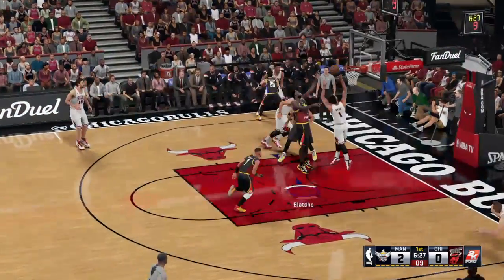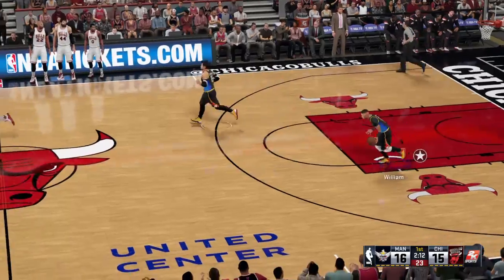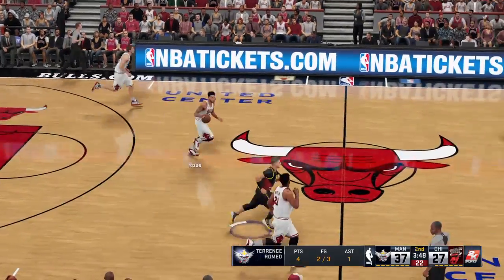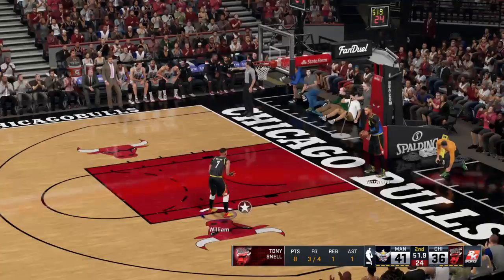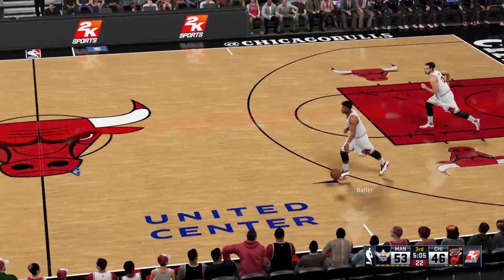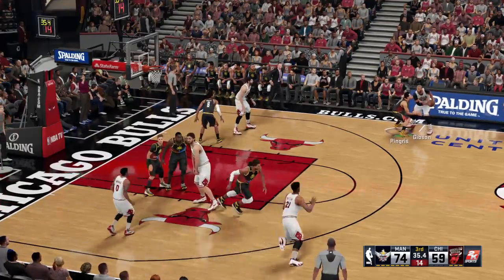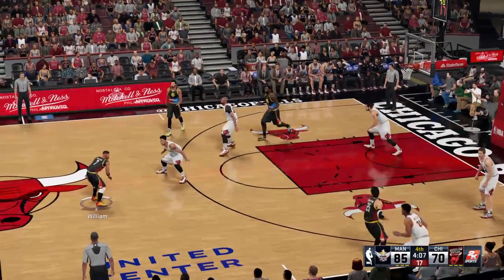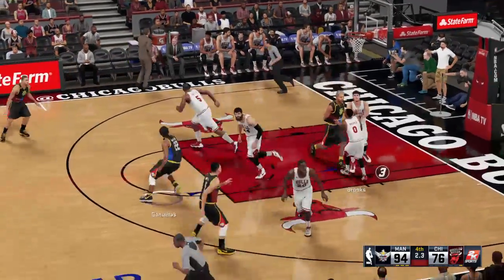uncle45gHAtz's Live PS4 Broadcast